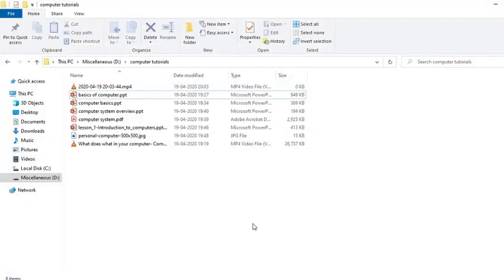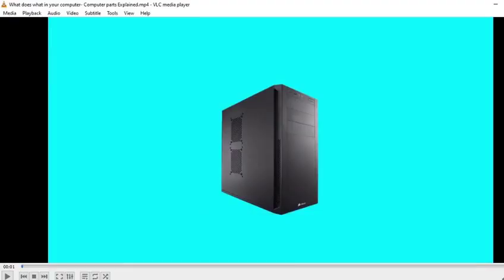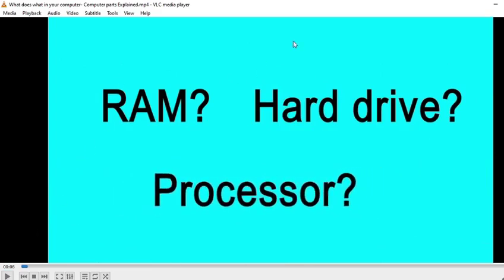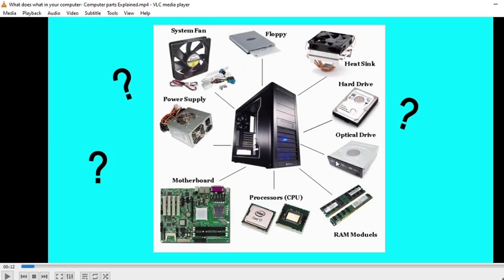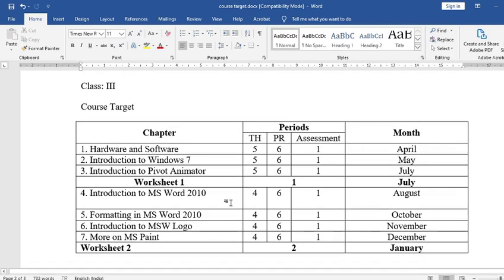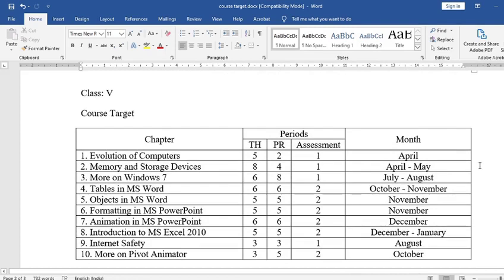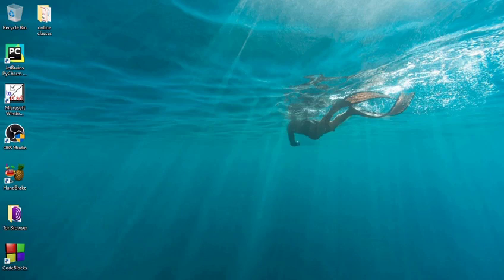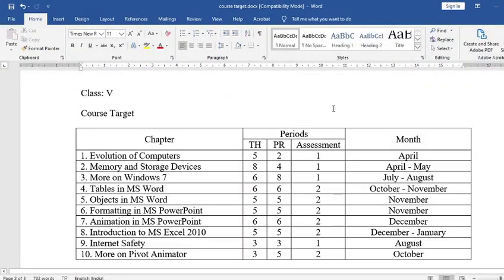Lecture-1 (Class III to V) (20.04.2020) Computer Science- Basics of Computer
A small introductory session on basics of computer.